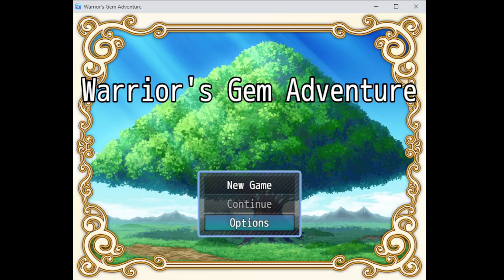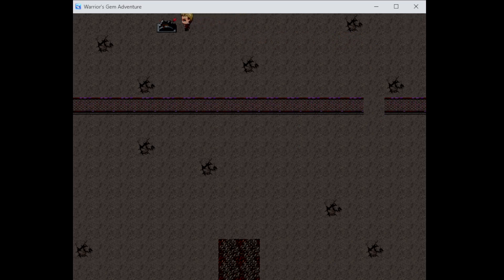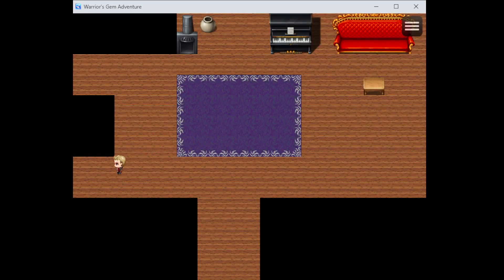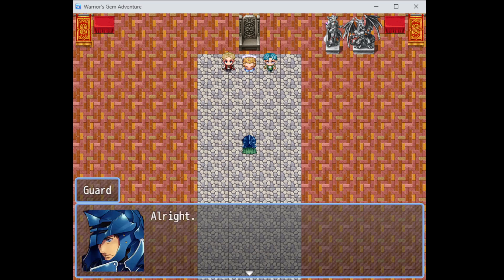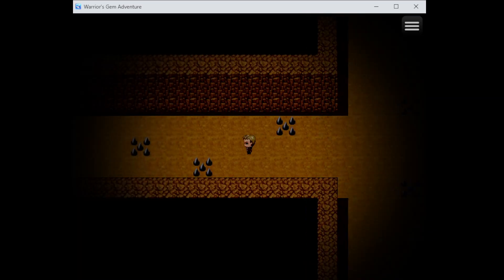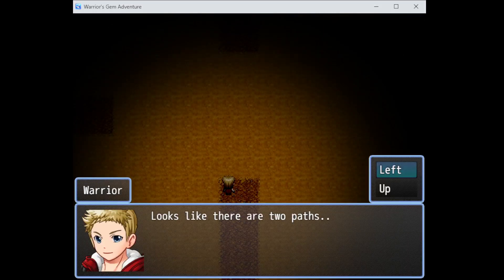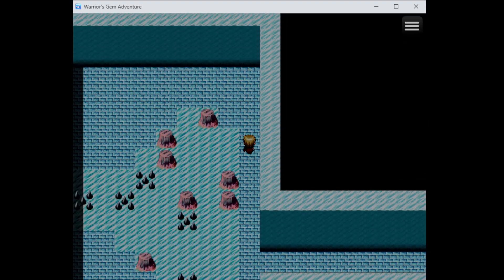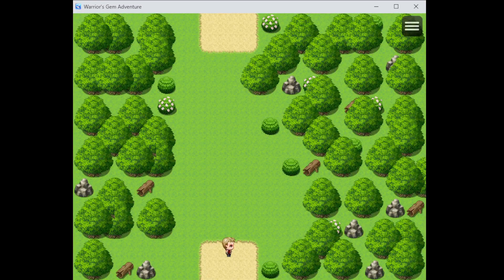Warrior's Gem Adventure - Episode 1: True Gem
A hero wakes up in a forest, head empty of thoughts save for his name and origin... First thing he finds? A village where he's not welcome - at all! So, of course, we sneak into the place and drag ourselves into a scheme beyond our understanding...